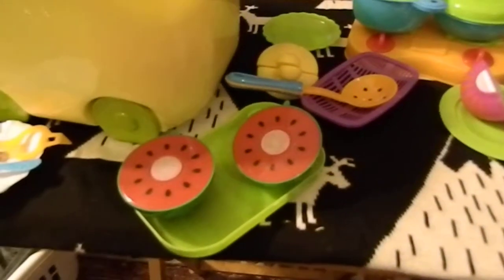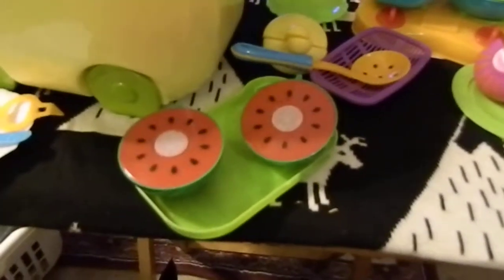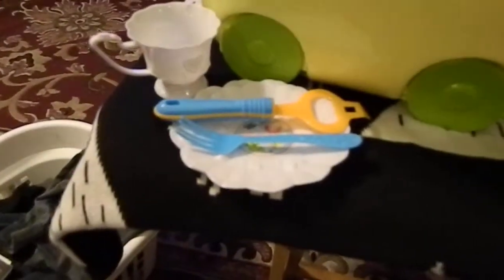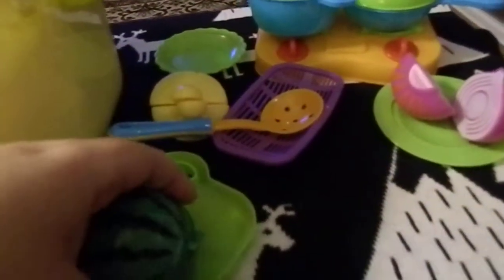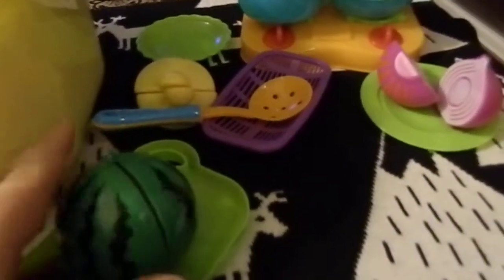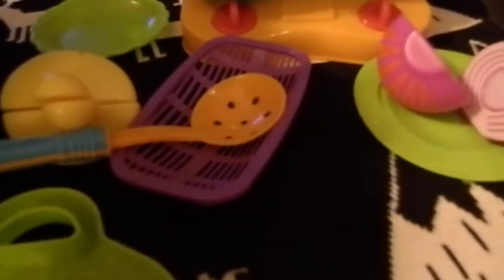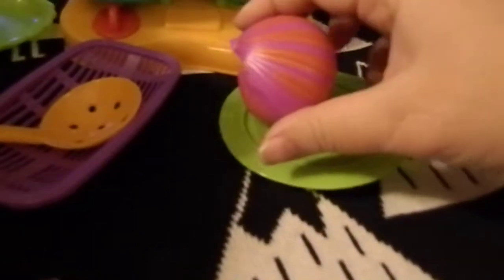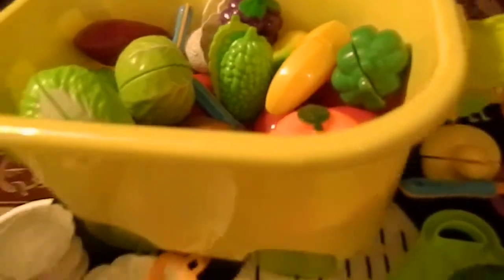FUNERICA Pretend Play Kitchen Toys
FUNERICA Pretend Play Kitchen Toys - Includes Kids Toy Dishes, Cutting Play Foods, Fruit and Play Vegetables, Mini Toy Stove Top, Play Kitchen Utensils and much more